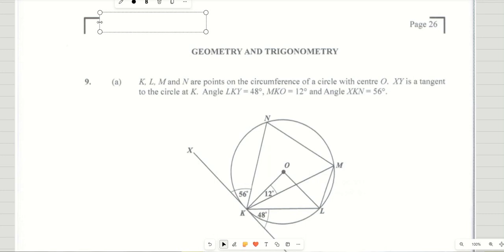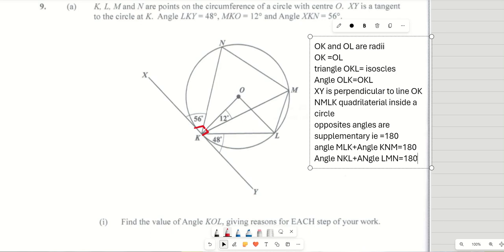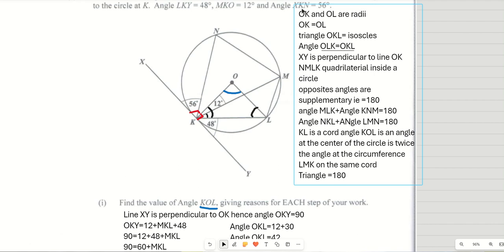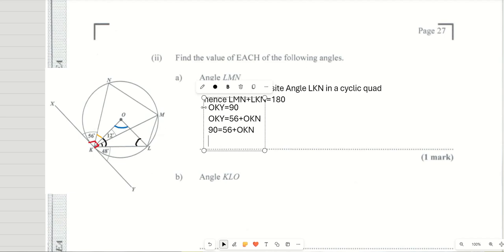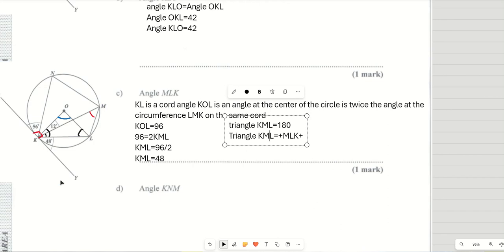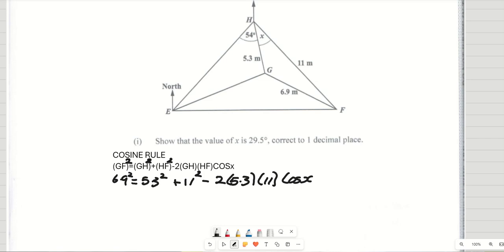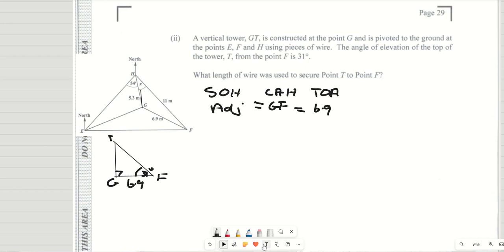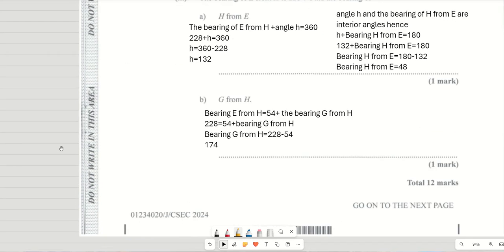MATH CSEC 2024 Jan Number 9 Solutions